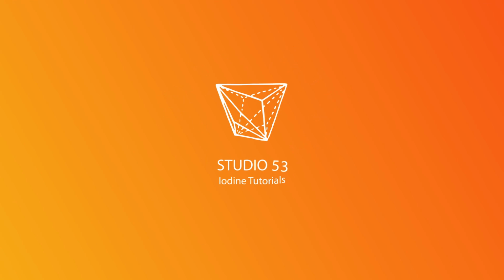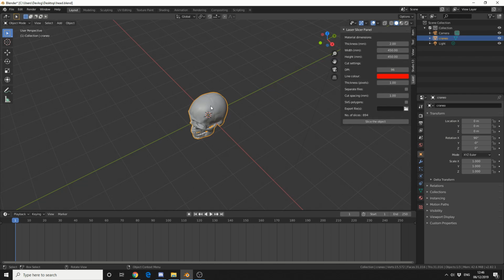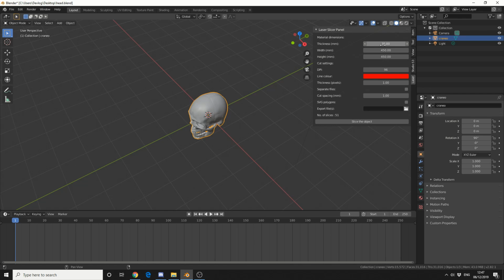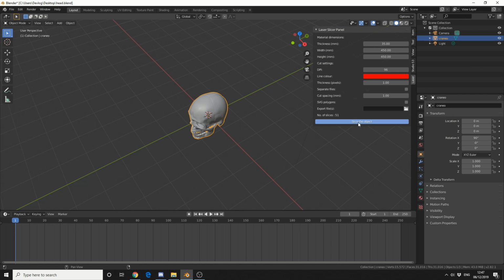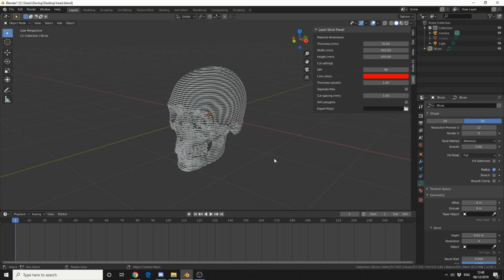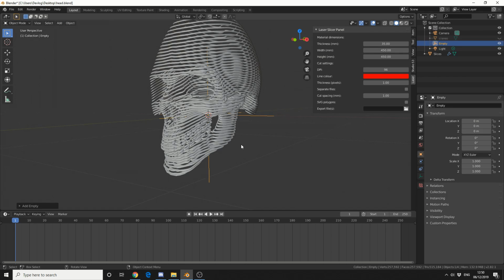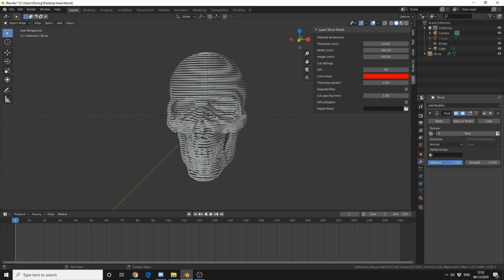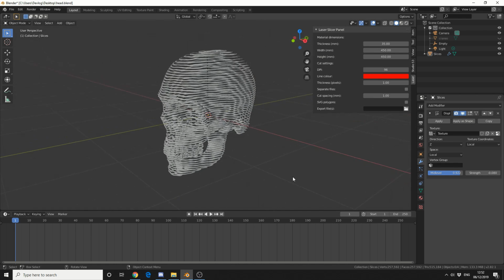Blender 2.8x Add-on Review & Tutorial: Laser Slicer (Free)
I take a look at the Laser Slicer add-on for Blender and create something a little bit different.